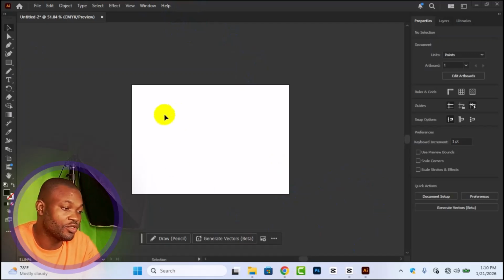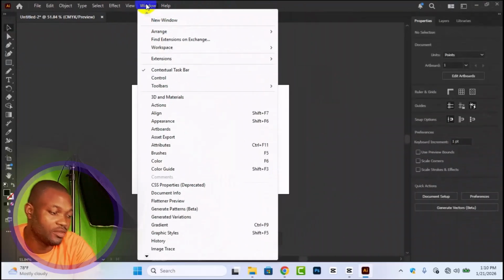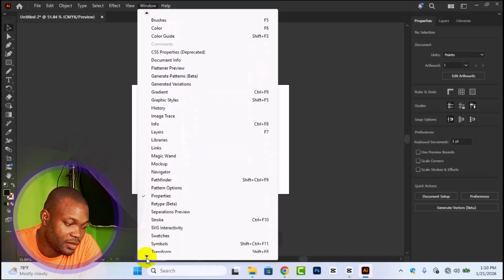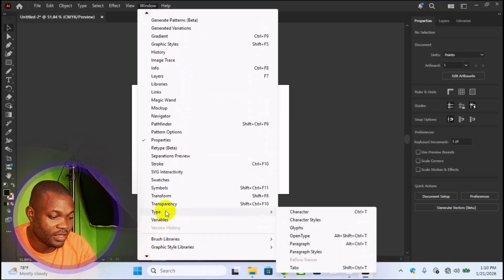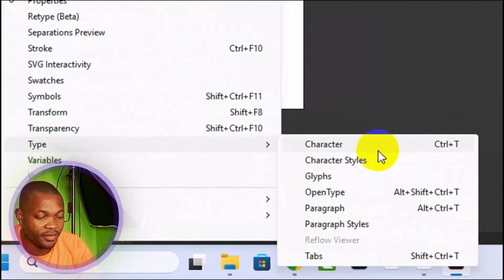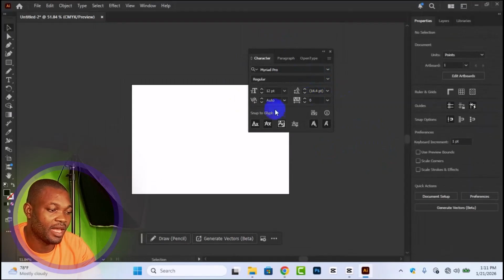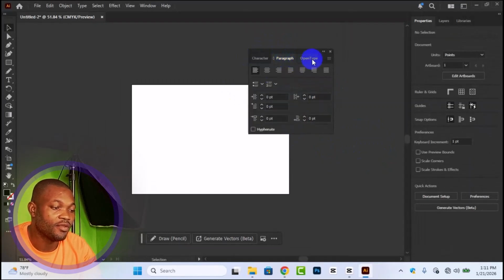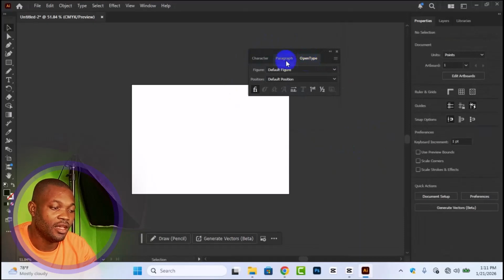How to Show Character Panel in Illustrator